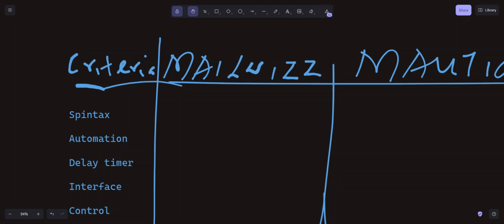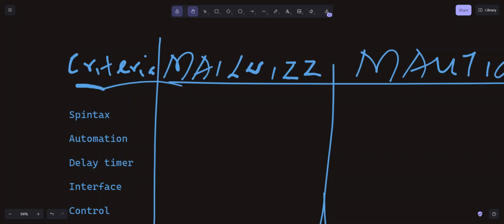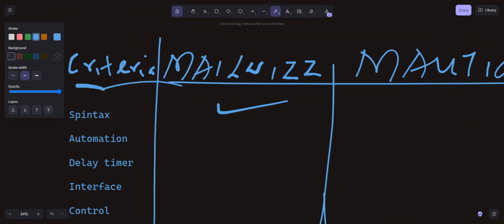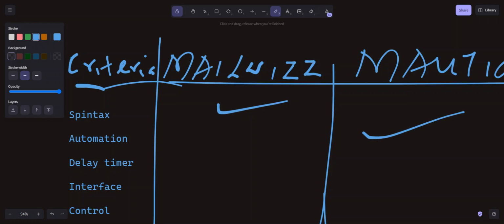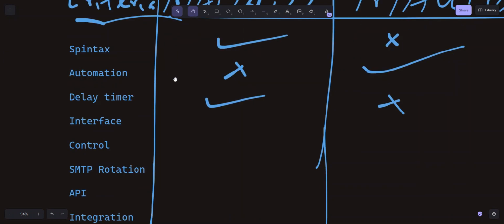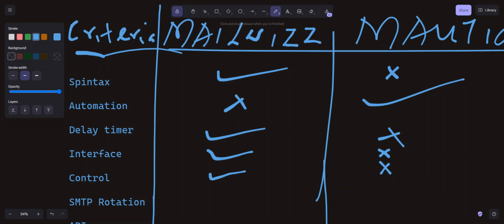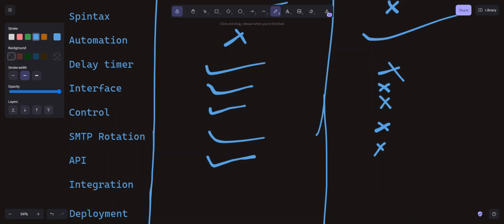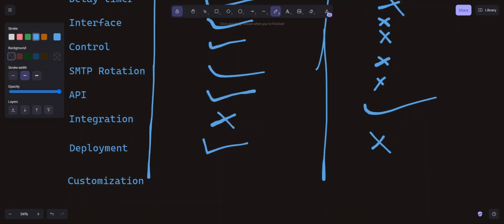Mailwizz or Mautic? (Also Get Free Installation)